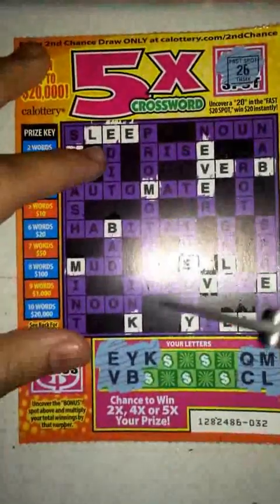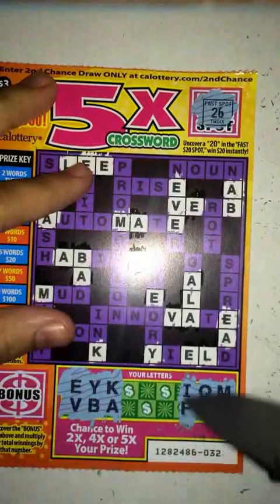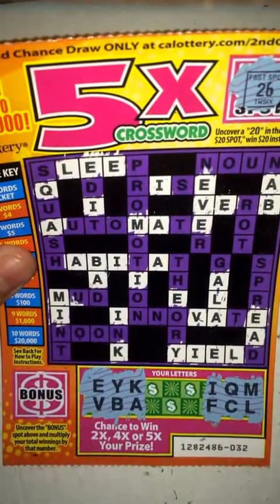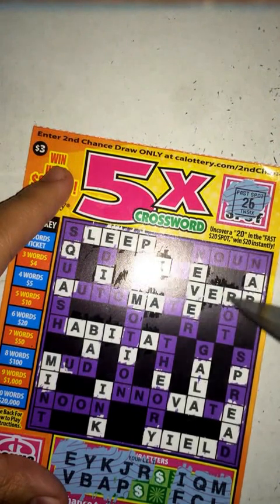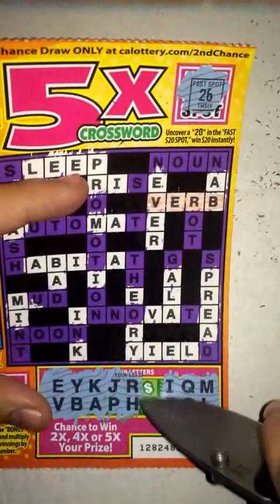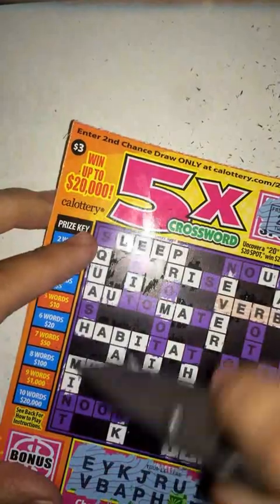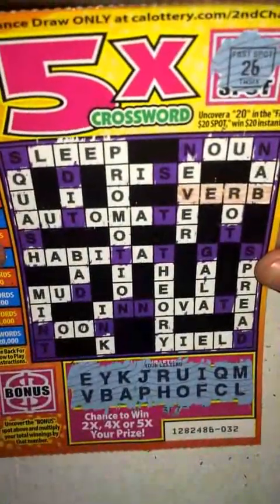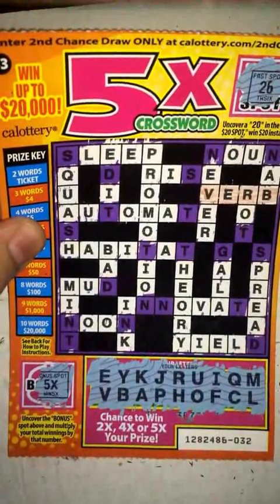5x Crossword T#11 Pt. 2 CA Lottery Scratchers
5x Crossword T#11 Pt. 2 CA Lottery Scratchers